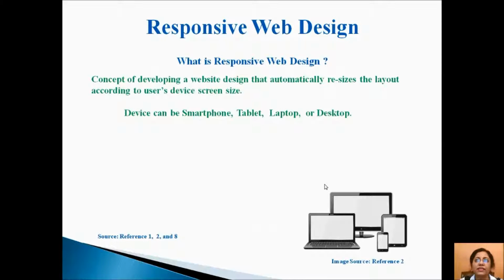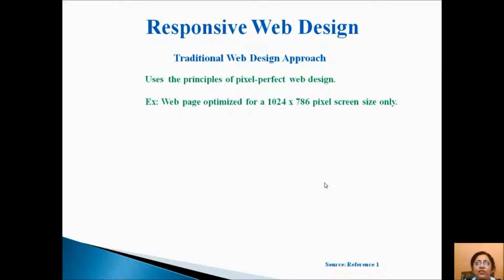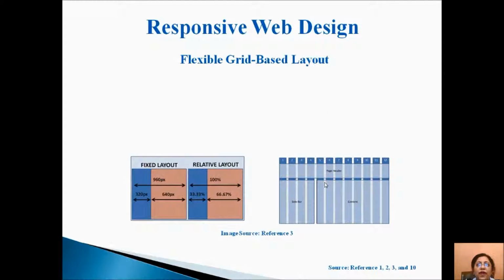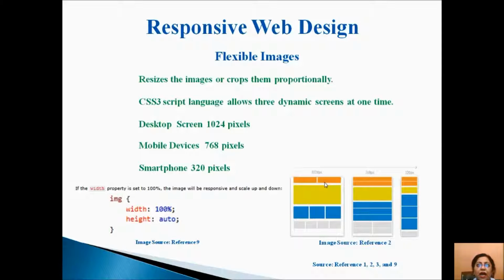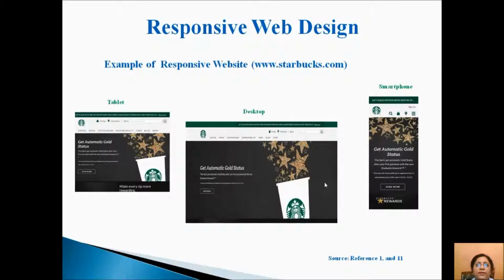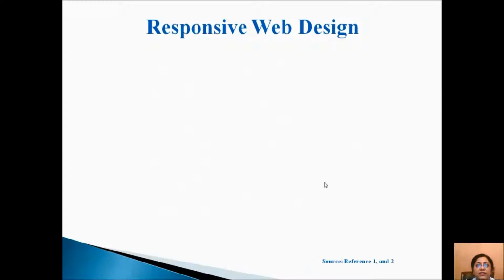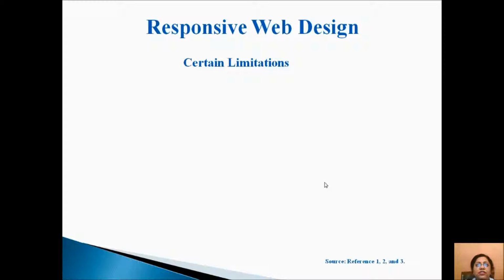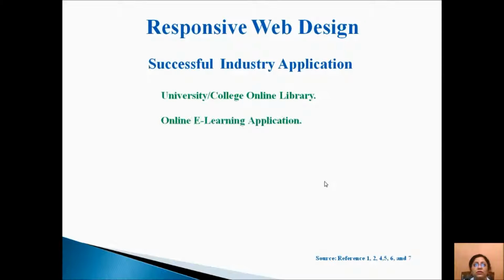Presentation on Responsive Web Design Concept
Presentation and Research Project on "Responsive Web Design"